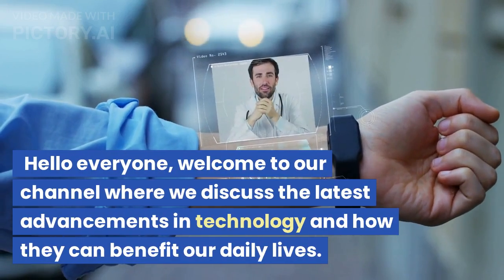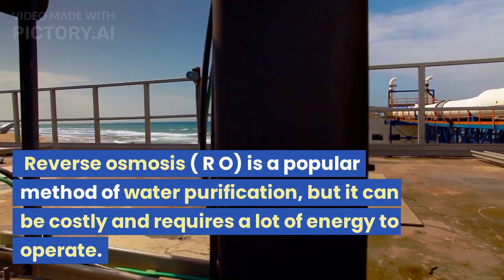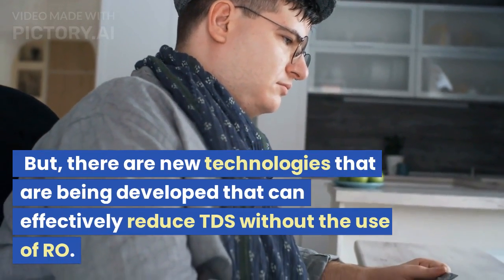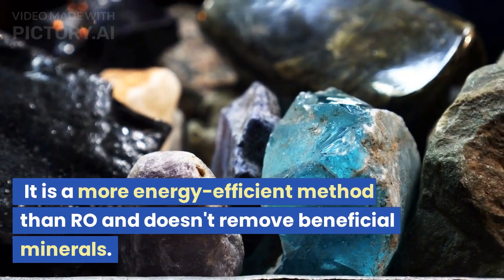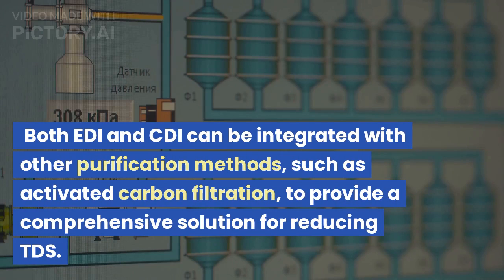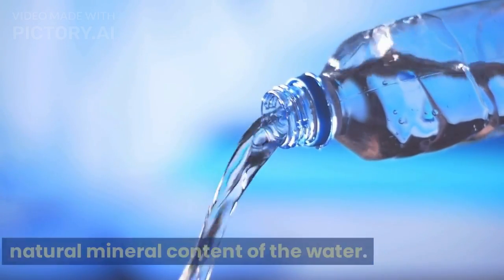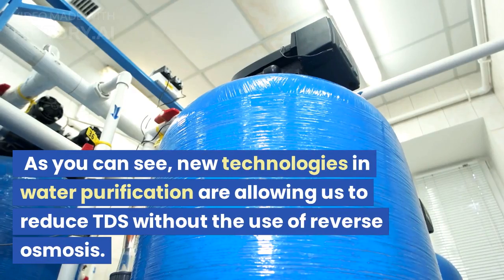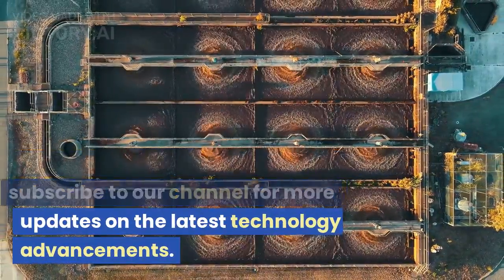Latest Technology in Water Purification - Reducing TDS without Reverse Osmosis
Introduction:

Today, we're going to talk about water purification and how new technologies are allowing us to reduce total dissolved solids (TDS) in water without the use of reverse osmosis.
Background:

Reverse osmosis (RO) is a popular method of water purification, but it can be costly and requires a lot of energy to operate. Additionally, it can remove beneficial minerals from the water, leaving it with a "dead" taste.
But, there are new technologies that are being developed that can effectively reduce TDS without the use of RO.
New Technologies:

One such technology is called Electro Deionization (EDI). EDI uses electrical fields to remove ions from water, effectively reducing TDS. It is a more energy-efficient method than RO and doesn't remove beneficial minerals.
Another technology is called capacitive deionization (CDI). CDI uses electrodes to attract and remove ions from water. It is also energy-efficient and doesn't remove beneficial minerals.
Both EDI and CDI can be integrated with other purification methods, such as activated carbon filtration, to provide a comprehensive solution for reducing TDS.
Benefits:

These new technologies not only provide a cost-effective and energy-efficient solution for reducing TDS, but they also help to preserve the natural mineral content of the water. This means the water not only tastes better but also has health benefits.
Additionally, these technologies are scalable and can be used in a wide range of applications, from home water purifiers to large-scale industrial water treatment.
Conclusion:

As you can see, new technologies in water purification are allowing us to reduce TDS without the use of reverse osmosis. This means we can have clean and healthy water without sacrificing taste or mineral content.

Reviewmaza Whatsapp no for any orders : 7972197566
Reviewmaza amazon store

My Shooting Gear / Vlogging setup:
If you want to know which setup i use for my videos, please visit the below links for details.
My Camera
My 4k Action Cam
My Audio Mic
My Lavaliere Mic
My tripod
My gorrilapod